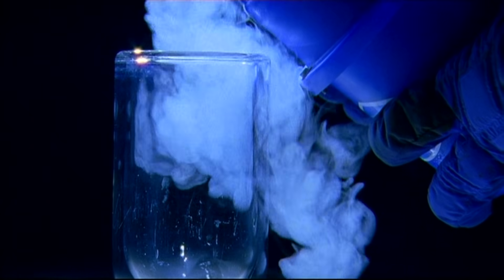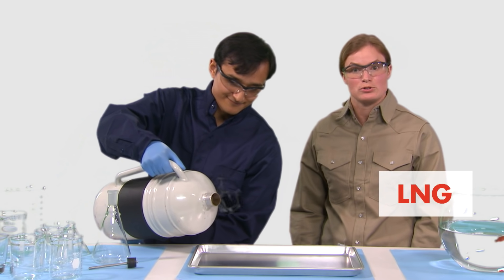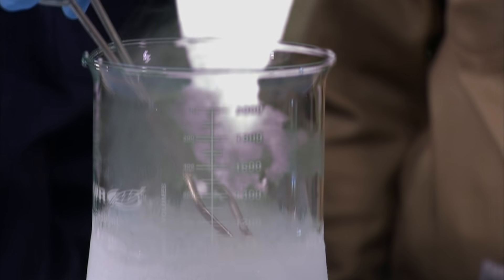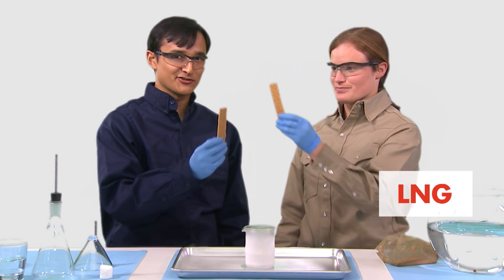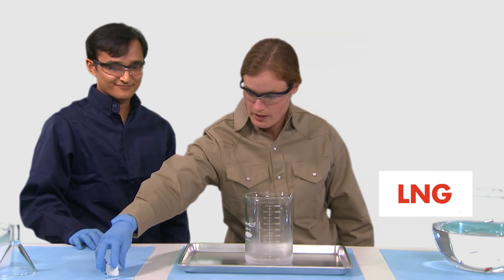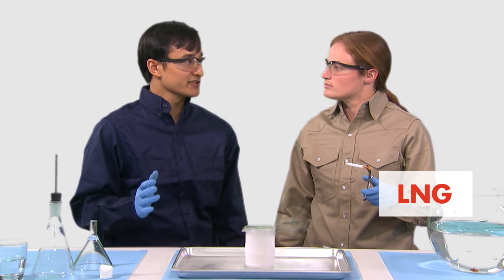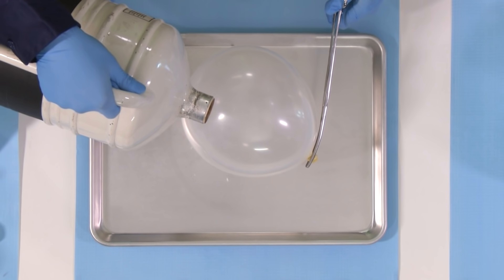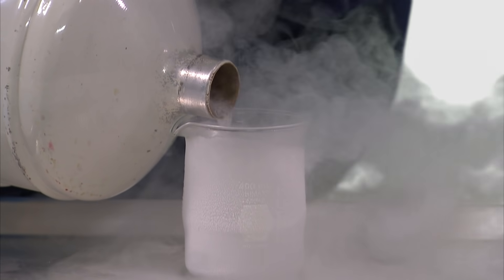What's Cool about LNG? Everything!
This is an LNG properties demonstration of the basic characteristics. A sampling of short video vignettes demonstrating the physical properties of LNG including what happens when LNG is ignited, spilled onto water, spilled onto land, etc. The idea was developed to introduce the "new" fuel to audiences around the world but particularly in the Americas where the fuel is relatively new to communities and general consumers. What's cool about LNG? Everything!